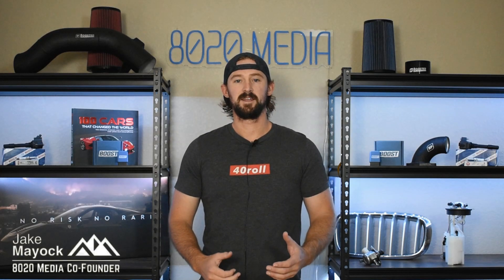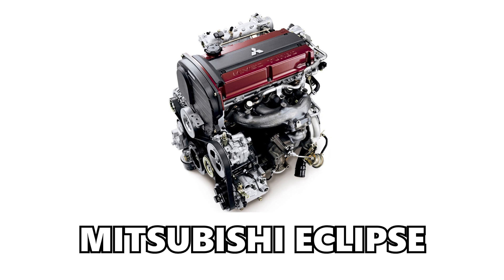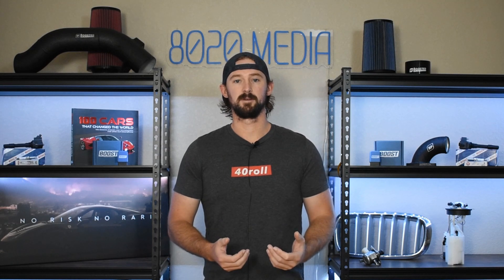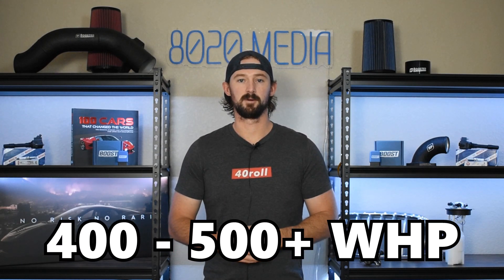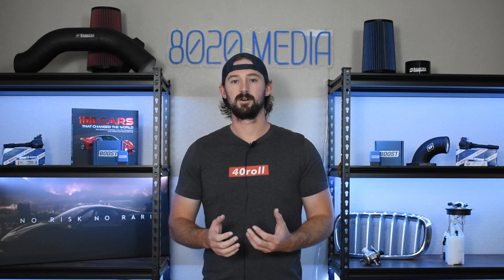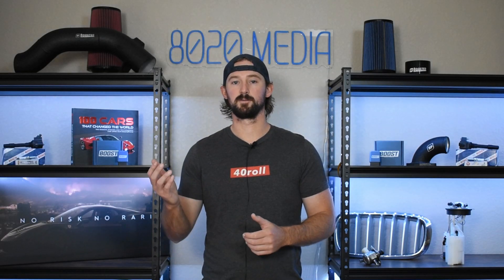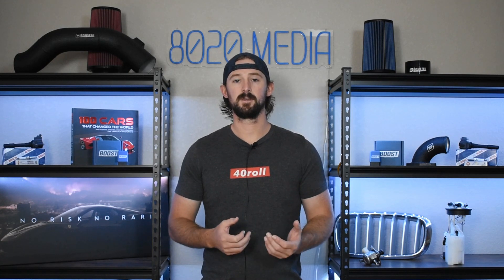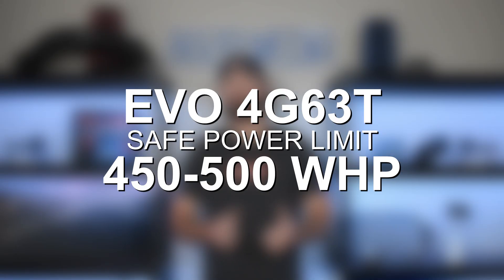The Mitsubishi 4G63 Engine | Common Problems & Power Limits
In this video, Jake explores the common problems and stock power limits of Mitsubishi's renowned 4G63 and 4G63T engines, featured in models like the Eclipse and Lancer Evo. Covering issues like crankwalk, head gasket failures, and other problems, he discusses reliability and potential weak points. He also examines the stock power limits of the popular 4G63T, helping enthusiasts understand how much power these engines can handle before needing upgrades. This video is perfect for anyone looking to learn more about the problems, capabilities, and tuning potential of the 4G63!

8020 Automotive owns and operates a portfolio of content websites and eCommerce stores in the Automotive industry. We provide over a million monthly readers with high-quality automotive content, focused predominantly on technical and performance modification guides.
00:18 – Mitsubishi 4G63 & 4G63T Engine Background
01:34 – Most Common Engine Problems for the 4G63T Engine
01:36 – Mitsubishi 4G63T Common Problem #1 – Balanced Shaft Bearings/Belt
03:40 – Mitsubishi 4G63T Common Problem #2 – Lifters
04:48 – Mitsubishi 4G63T Common Problem #3 – Crankwalk
06:18 – Mitsubishi 4G63T Common Problem #4 – Heads & Head Gasket
06:36 – Most Common Engine Problems for the 4G63T Summary
08:08 – Mitsubishi 4G63T Stock Power Limits